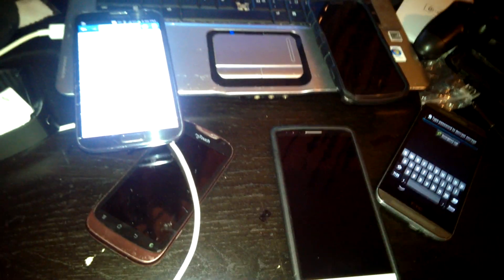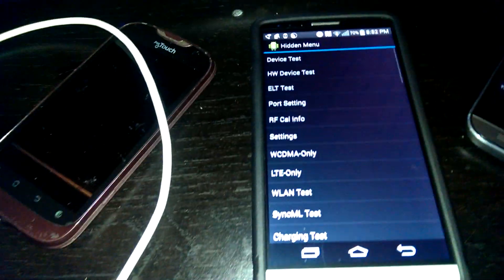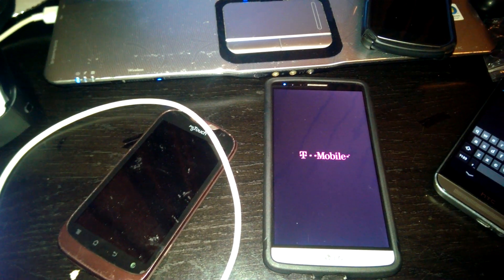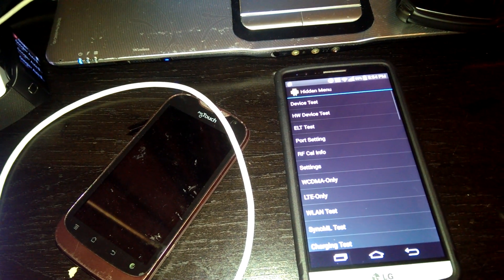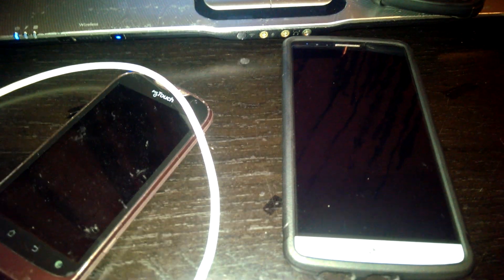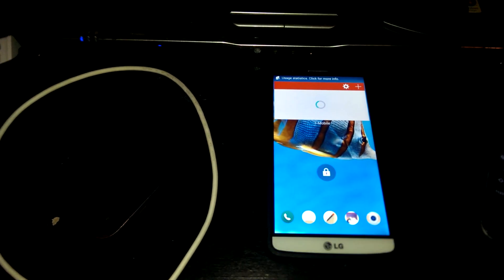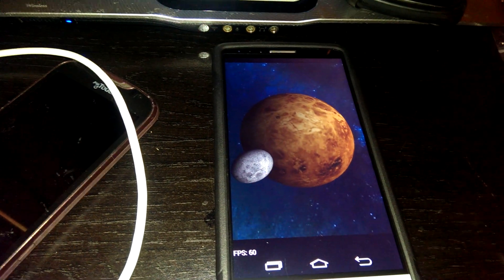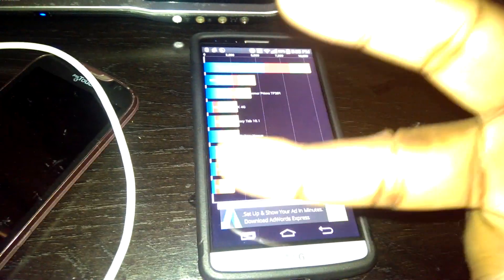LG G3 KEEP THE BRIGHTNESS UP.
Quick video on how to go Into the hidden menu of your LG G3 and speed up your phone and turn off the BRIGHTNESS adjuster that controls your brightness after the phone heats up. LG G3 International mod